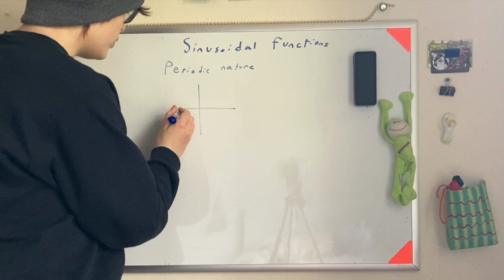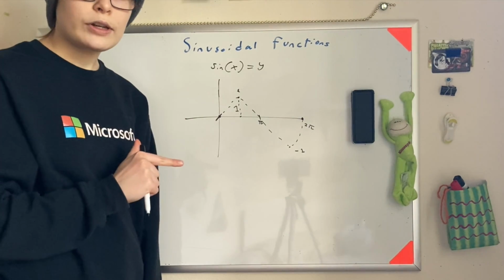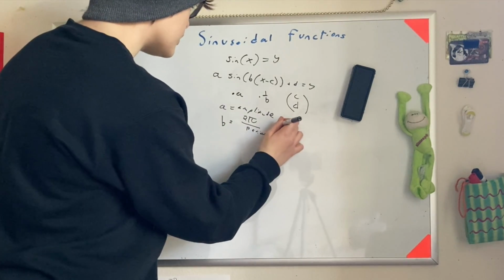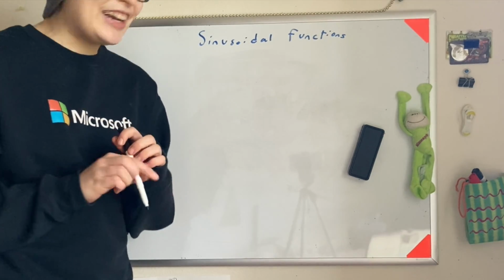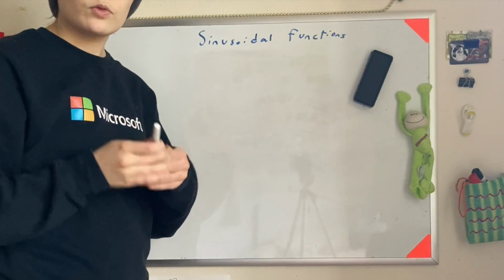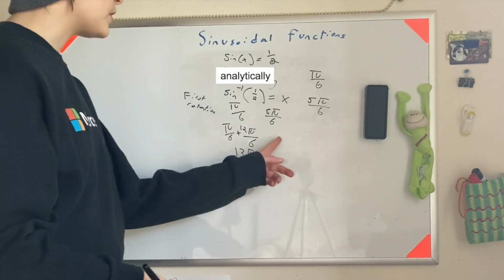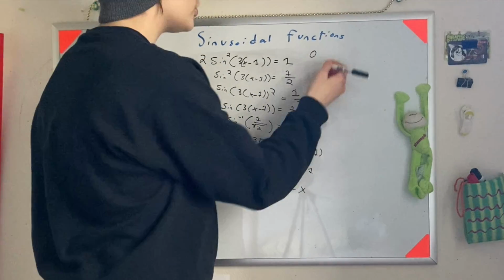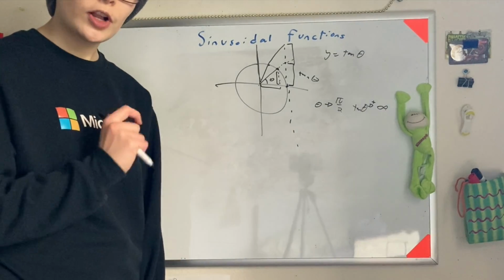Explaining sinusoidal functions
This video is a sine that you need to study this stuff cos its pretty difficult. Tan you figure it out? This description is horrible.

ill post timestamps in the comments at some point or maybe here idk